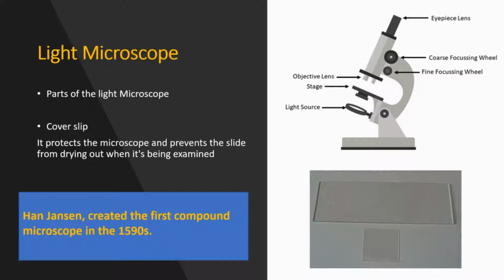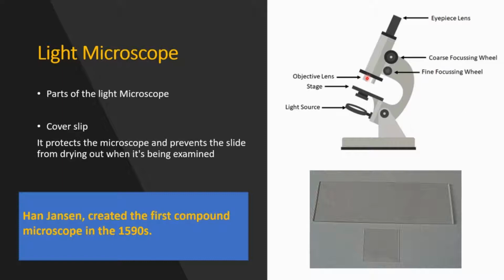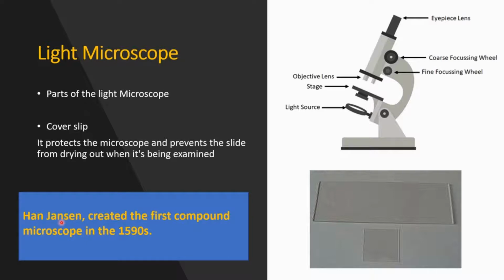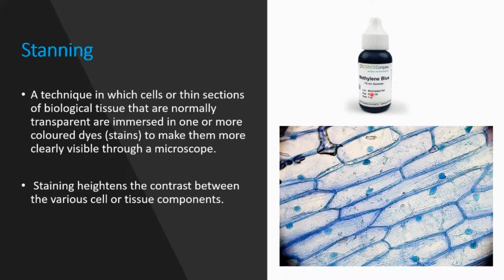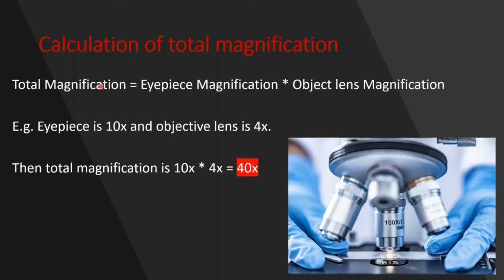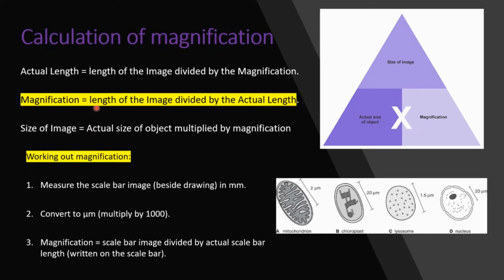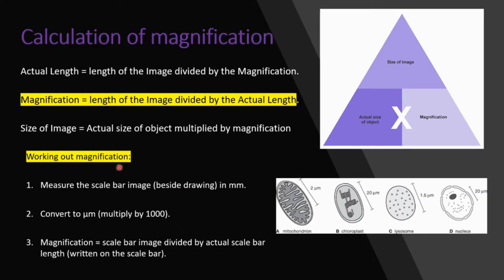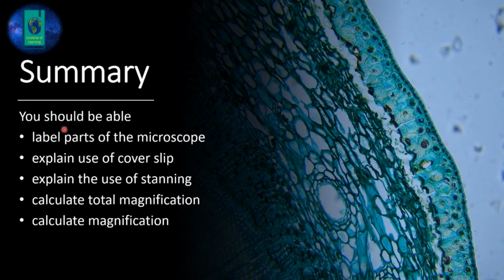Light microscope and Staining - GCSE 9-1 Biology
This video will aid you in revising light microscope and staining at GSCE level.
Also you will learn calculations about magnification.